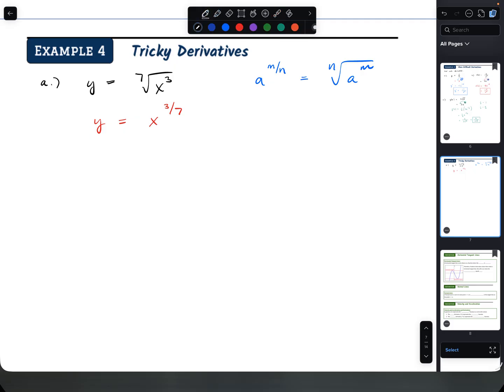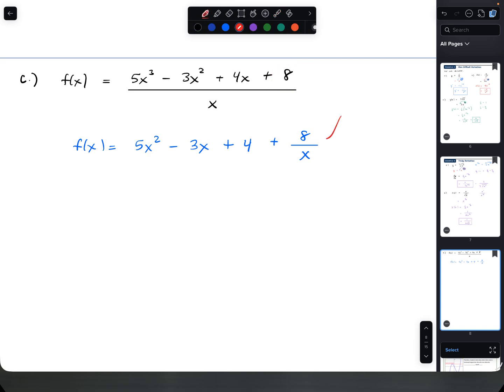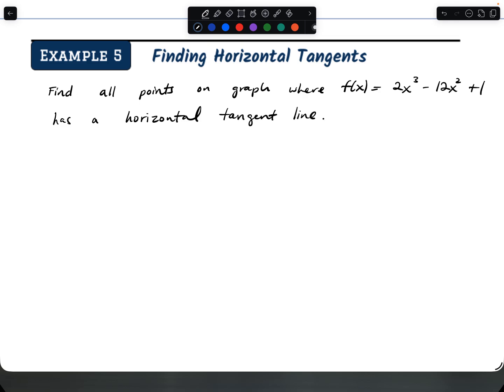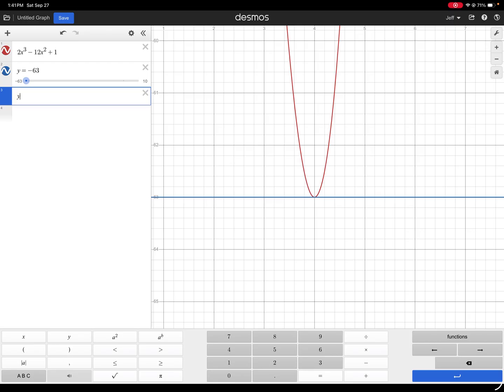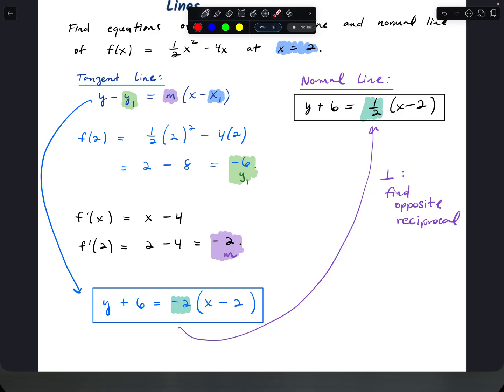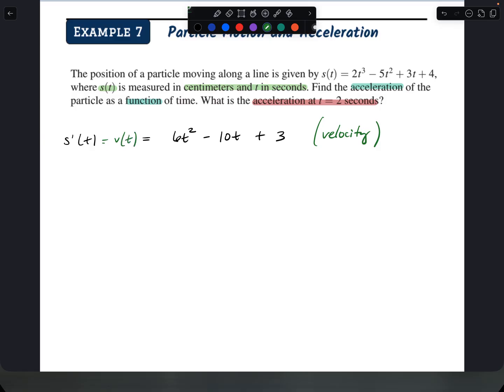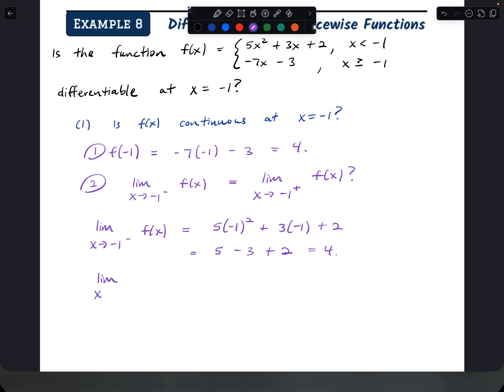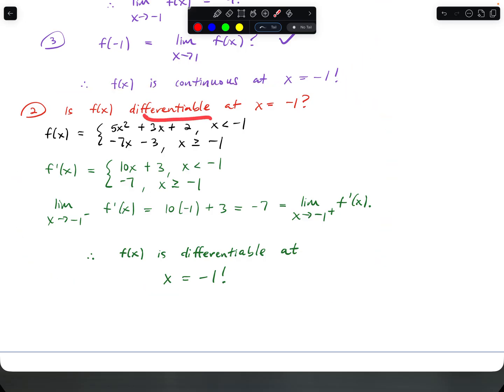AP Calc - 2.5 - 2.6 - The Power Rule; Derivative Rules (Sum, Difference, Constant Multiple) - Part 2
Examples 4-8

Ex. 4 - Tricky Derivatives
Ex. 5 - Finding locations of horizontal tangent lines
Ex. 6 - Tangent and Normal Lines
Ex. 7 - Velocity and Acceleration
Ex. 8 - Determining whether a piecewise function is differentiable